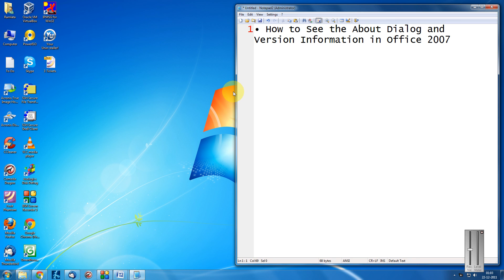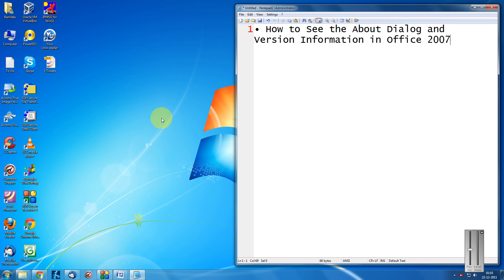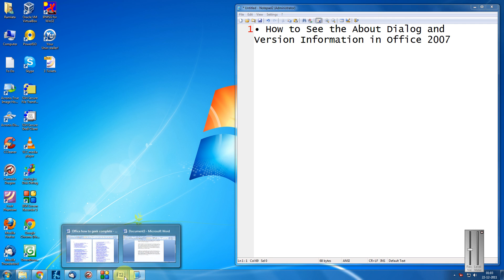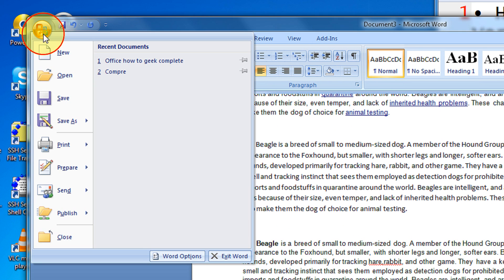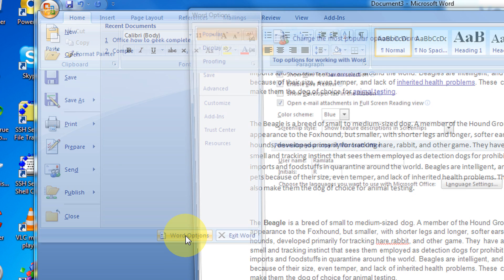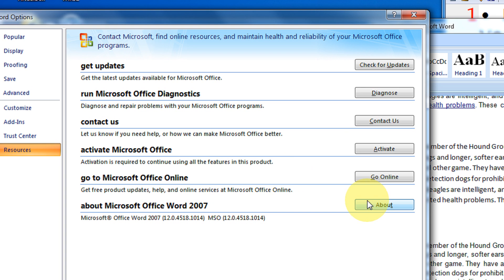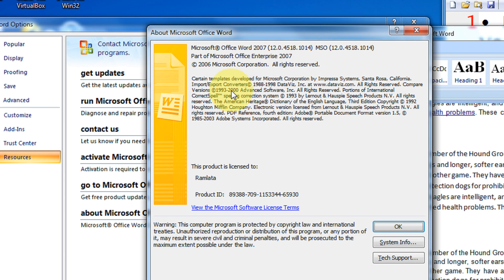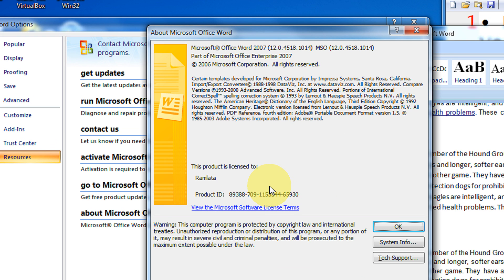How to See the About Dialog and Version Information in Office 2007 & 2010 Step By Step Tutorial